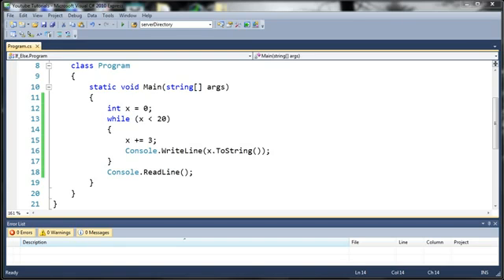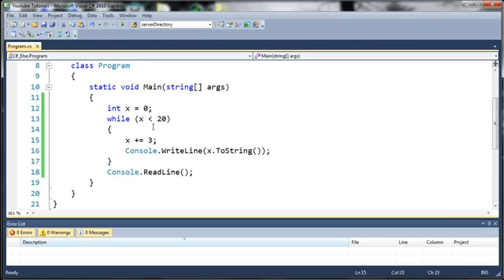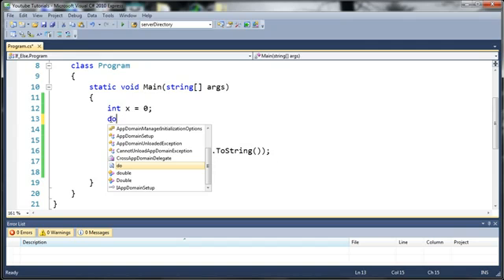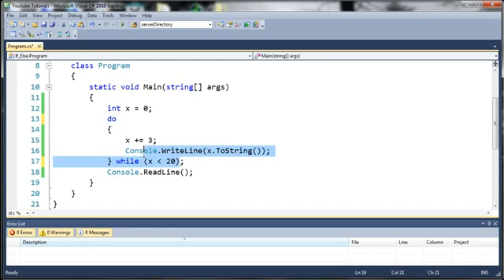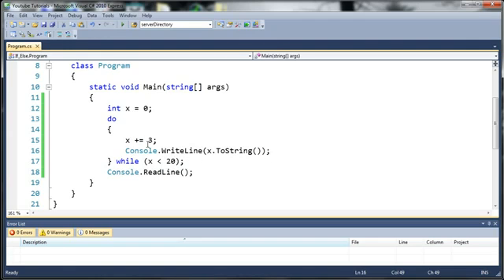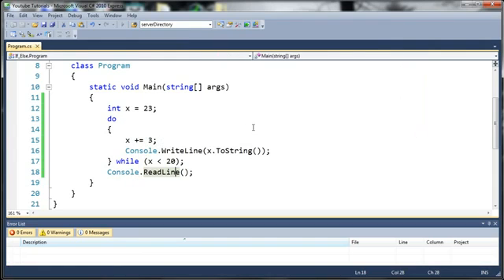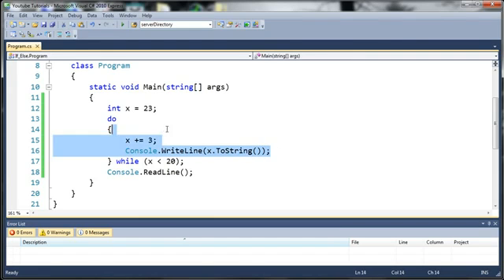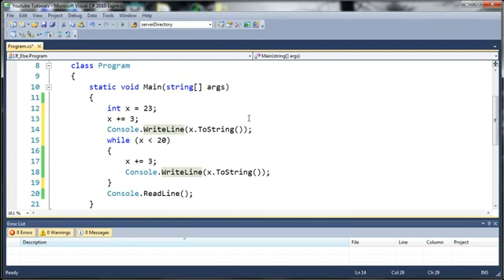Visual C# 2010 Tutorial 15 - Do While Loops